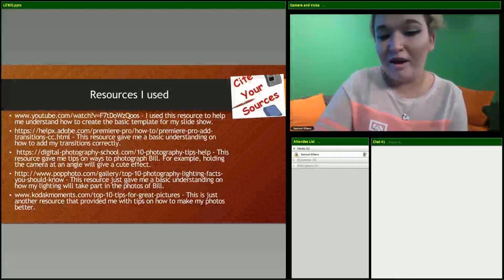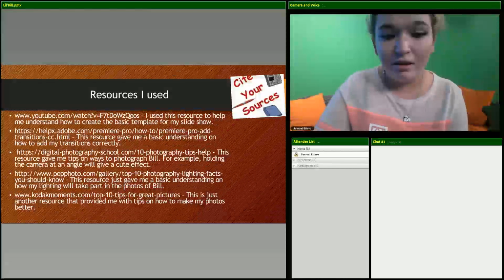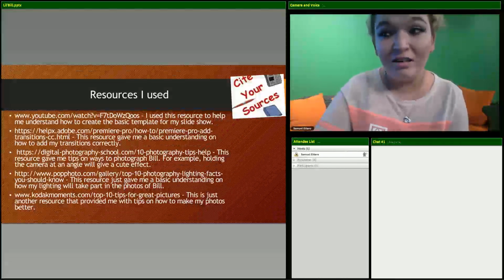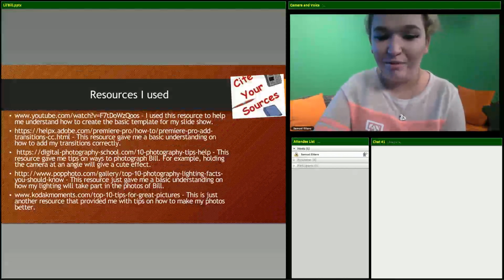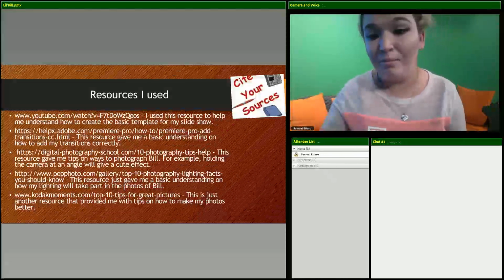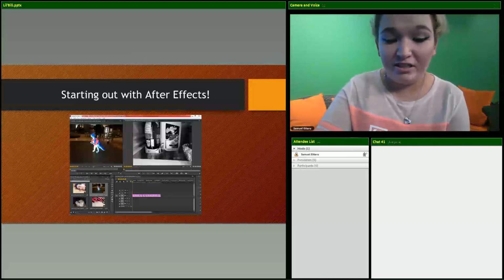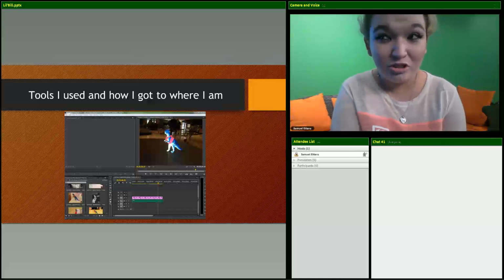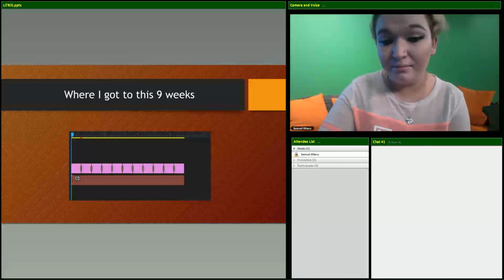Sunni's Custom Project Report